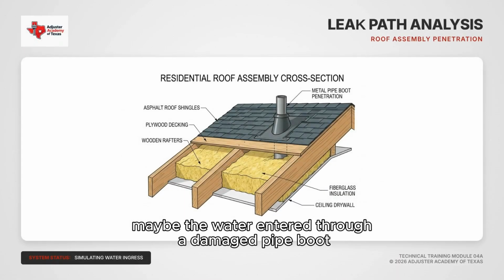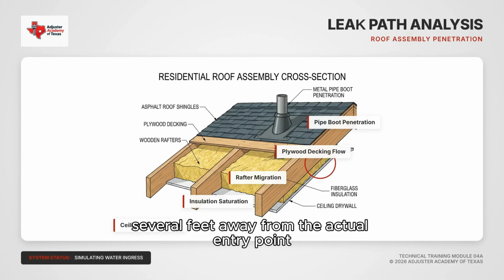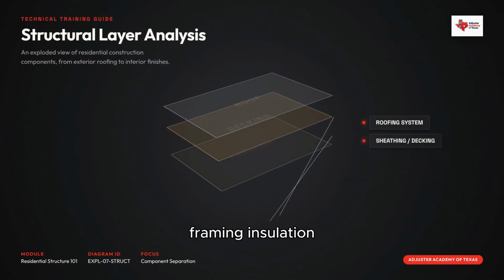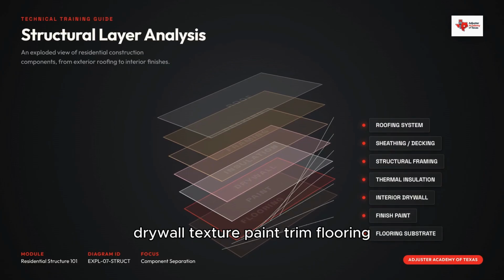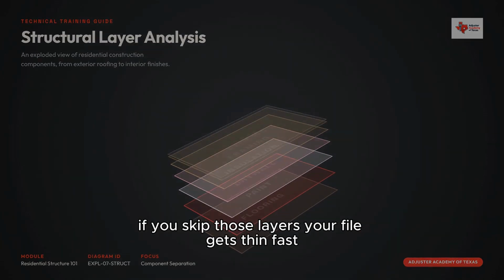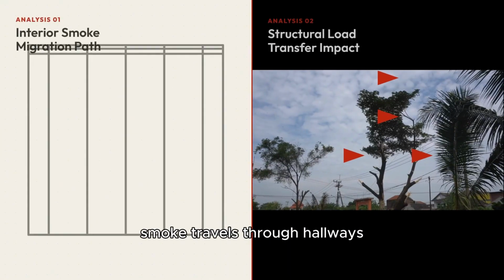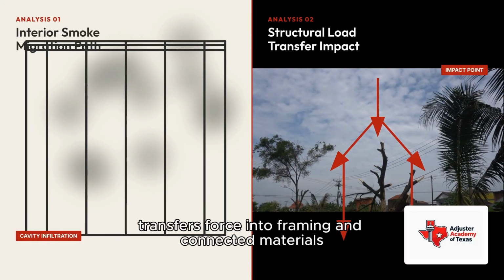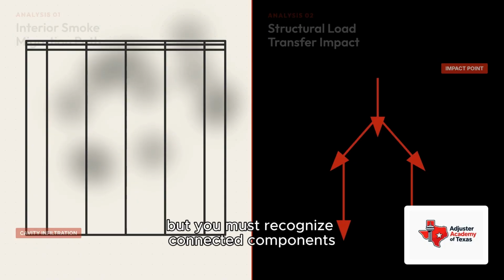Adjuster Construction Basics: How Damage Moves Through a Home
Part 5 of 5: How Damage Moves Through a Home

Damage does not always stay where it starts.

Water moves.
Smoke moves.
Wind affects connected materials.
Hail hits more than shingles.

A ceiling stain may not show where the water entered.

A dented gutter may be part of a larger pattern.

A burned area may not be the only affected area.

New insurance adjusters need to follow the story, inspect the connected materials, document what they find, and escalate when needed.

This is the final video in our 5-part series:

Dwelling Construction Basics for New Adjusters.

Ready to start your adjuster career?

Already licensed and ready for practical field training?